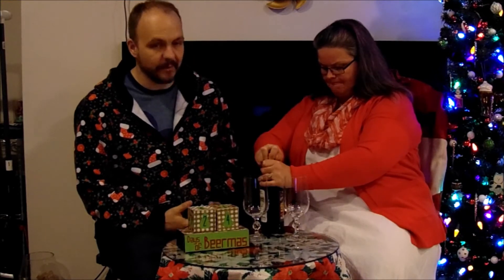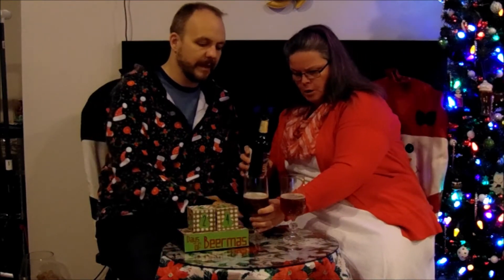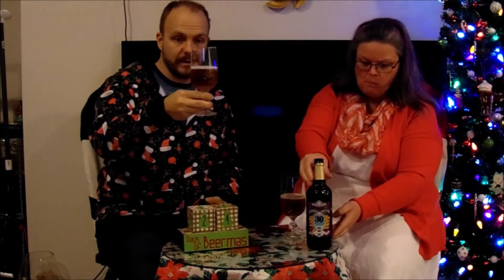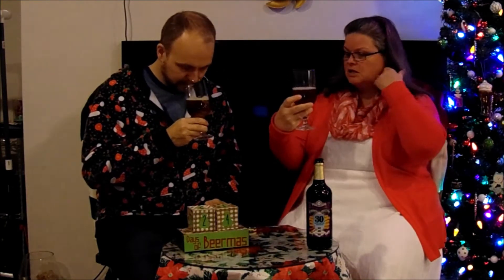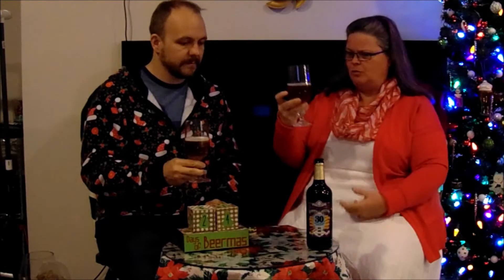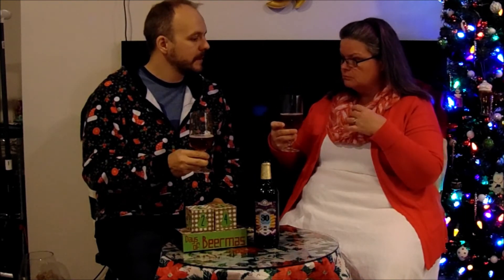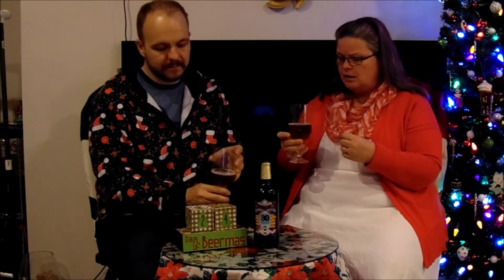The 24 Days of Beermas: Samuel Smiths Winter Welcome Ale!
Day 24 - 1 December 2020.